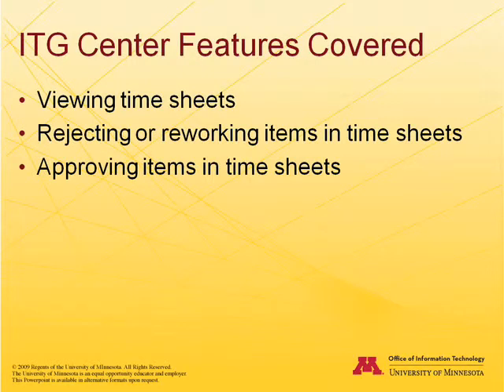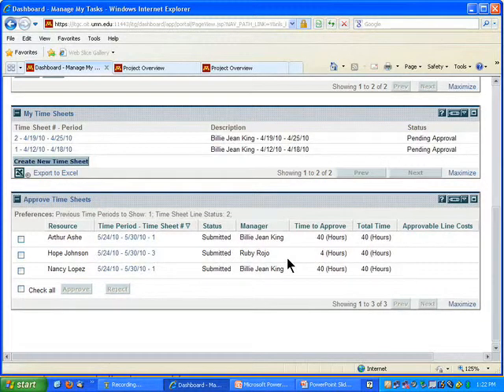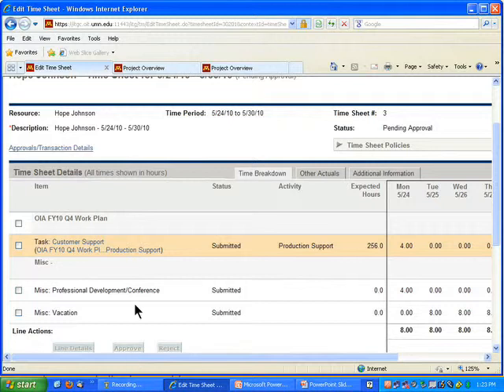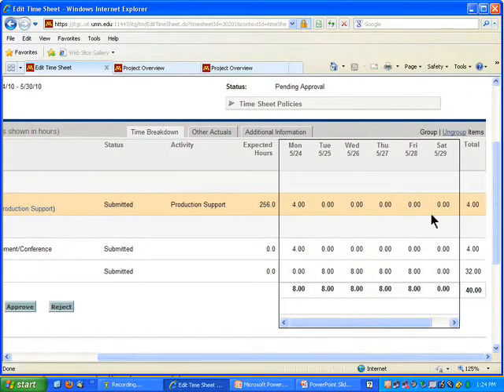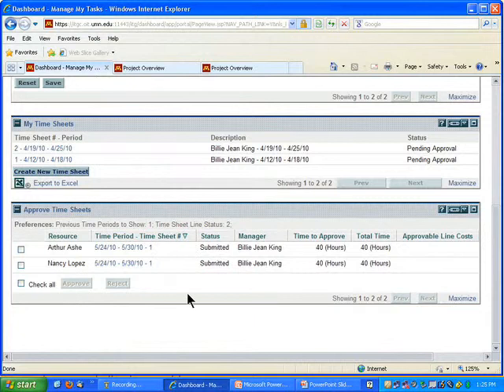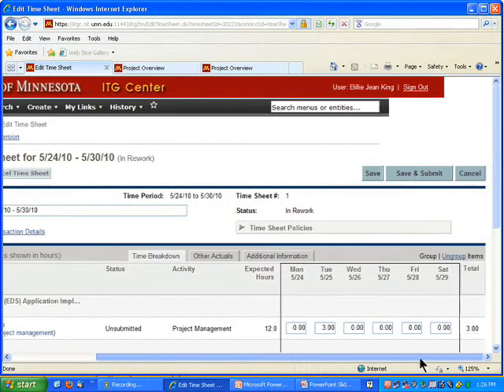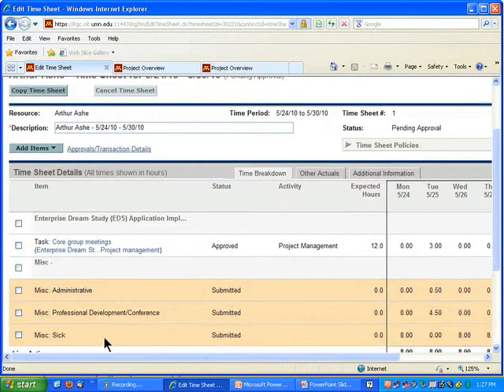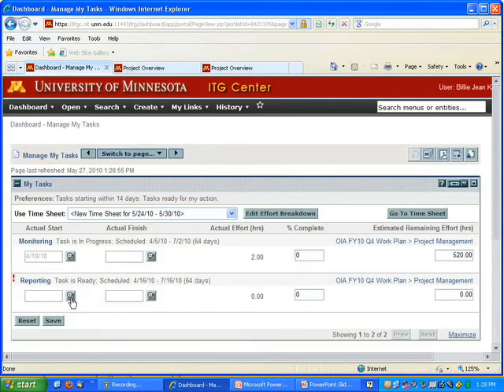ITG Center: Time Tracking - Approve Timesheets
This tutorial provides an overview of time tracking in ITG Center. It consists of five videos.